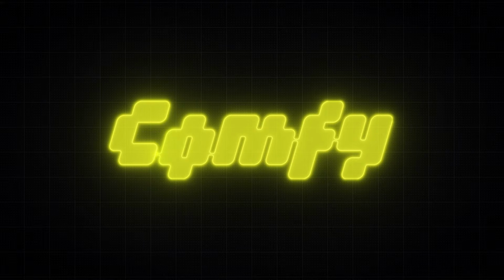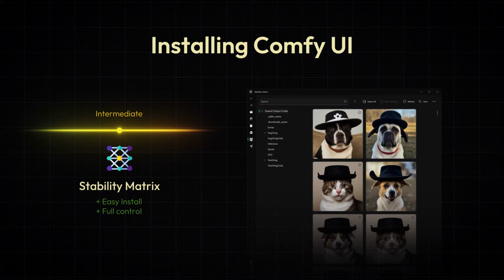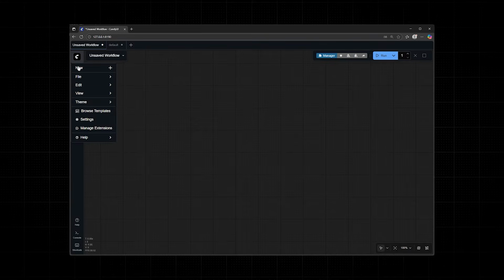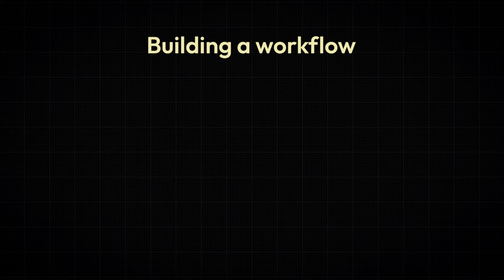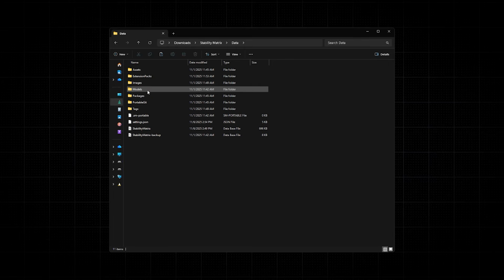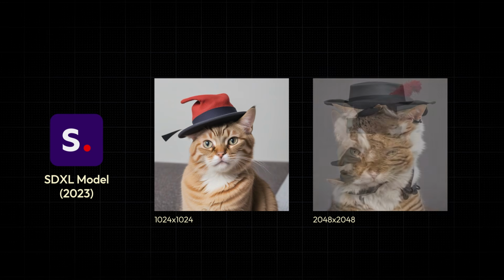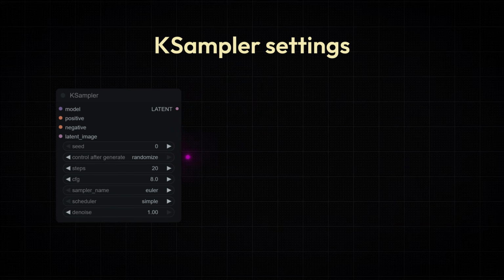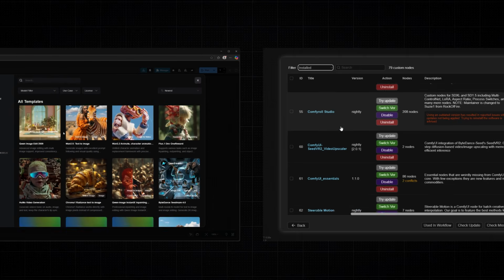ComfyUI for Beginners Pt. 1: Installation, Interface & Your First SDXL Workflow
Want complete control over your AI image generation? In this video, we dive deep into ComfyUI, the powerful, node-based interface for Stable Diffusion that gives you limitless creative freedom.

If node graphs look intimidating, don't worry! I’ll walk you through everything step-by-step. We cover the best way to install ComfyUI locally using Stability Matrix, explain the interface layout, and build a custom Text-to-Image workflow for SDXL from scratch. By the end of this tutorial, you’ll understand exactly how Stable Diffusion works under the hood and generate your first high-quality AI art.

In this video, you will learn:
✅ What ComfyUI is and why you should use it.
✅ How to install ComfyUI locally (the easy way).
✅ How to install the essential ComfyUI Manager.
✅ A complete tour of the interface and settings.
✅ How to construct a node pipeline from scratch.
✅ Explanations of KSampler, CLIP, VAE, and Latent Images.

👇 Timestamps:
00:00 - Intro: Why use ComfyUI?
00:48 - What is ComfyUI? (Nodes & Workflows)
02:00 - System Requirements (GPU & Cloud options)
02:38 - Installation Methods (Standalone vs. Portable)
03:28 - The Best Install Method: Stability Matrix
04:48 - Installing ComfyUI Manager
05:17 - Launching & The Console Window
06:05 - Interface Tour: Menus, Sidebar & Navigation
11:13 - Building a Workflow from Scratch
12:07 - The KSampler Node Explained
13:30 - Loading Checkpoints (Models)
14:15 - Downloading SDXL Models via Stability Matrix
16:00 - Understanding Prompts (CLIP Text Encode)
17:28 - What is a Text Encoder?
18:00 - Setting Resolution (Empty Latent Image)
19:09 - VAE Decode & Saving Images
20:56 - Running Your First Generation
21:52 - Deep Dive: KSampler Settings (Seed, Steps, CFG)
25:57 - Outro & What’s Next